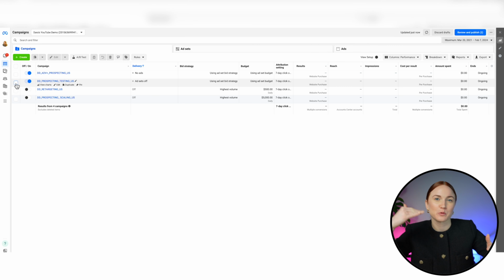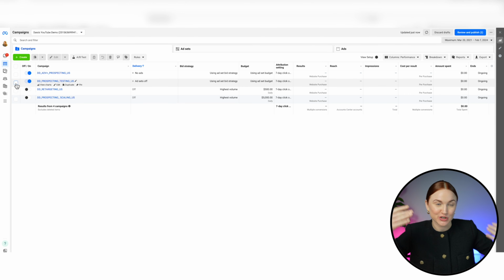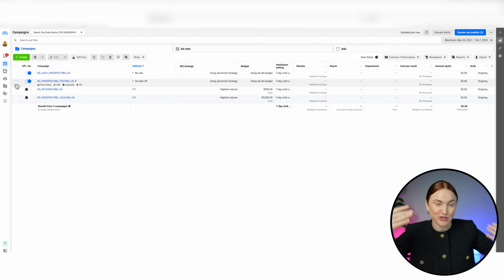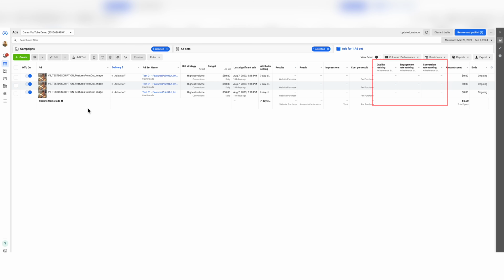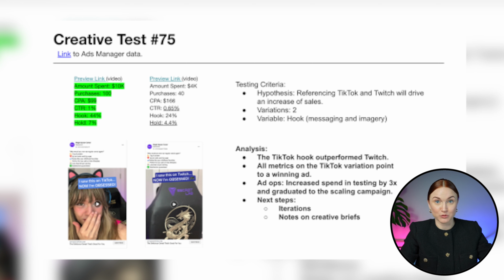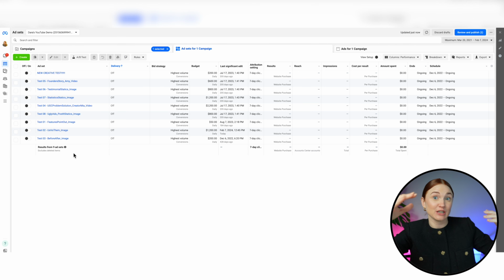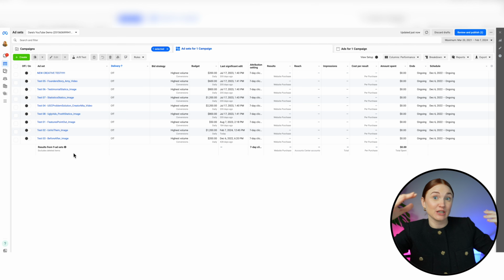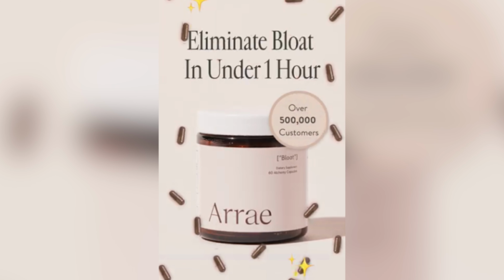How to Test Facebook Ads Creative in 2024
📸 YOUTUBE & CREATIVE GEAR:

TubeBuddy - How I do keyword research for my channel My updated video for how the brands I'm working with are testing creatives in 2024...

00:00:00 - 00:00:42 What you’ll learn in this video
00:00:43 - 00:01:51 How to structure a creative test in Ads Manager
00:01:52 - 00:03:50 Why should you segment your testing creatives from other ads?
00:03:51 - 00:04:15 What audience should you test your creative on?
00:04:16 - 00:04:50 How many variations should you test at a time?
00:04:51 - 00:05:22 Why should you always test variations?
00:05:23 00:06:03 How much should you budget for creative tests?
00:06:04 - 00:06:25 How long should you let a creative test run?
00:06:26 - 00:07:08 Should you use ABO or CBO?
00:07:09 - 00:08:45 How to strategize for an effective creative test
00:08:46 - 00:09:20 What my creative hypothesis actually looks like
00:09:21 - 00:10:24 Why you should do big swing tests
00:10:25 - 00:11:05 An analysis on Mott and Bow’s creative tests
00:11:06 - 00:11:35 An example of a good creative test from Crocs
00:11:36 - 00:13:17 How I prioritize creatives tests
00:13:18 - 00:13:30 Creative tests everyone should run
00:13:31 - 00:15:57 How to analyze your creatives to make iterations that convert
00:15:58 My final word of advice to media buyers and creative strategists…

MY FAVORITE MEDIA BUYING & CREATIVE TOOLS
Foreplay.io - How I save Facebook & TikTok Ads creatives forever